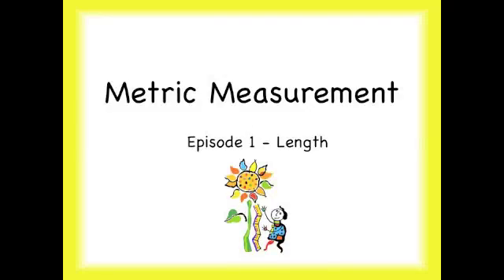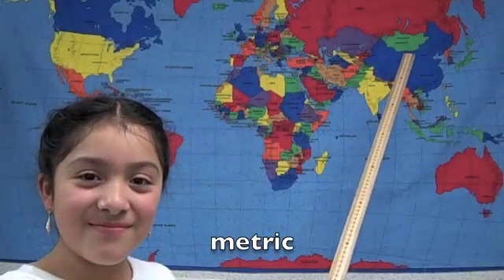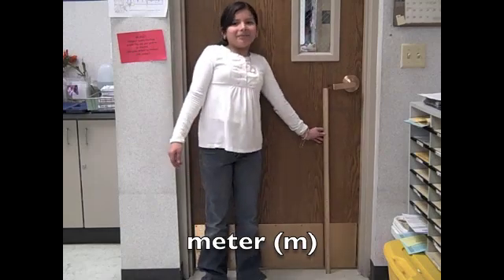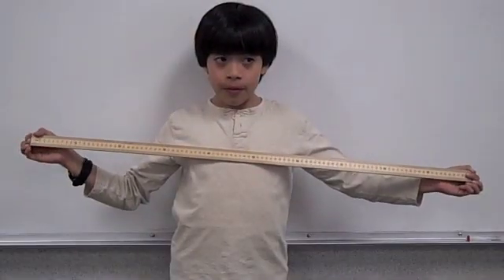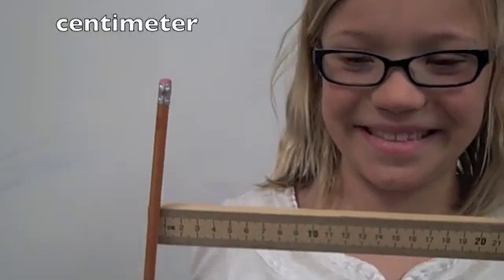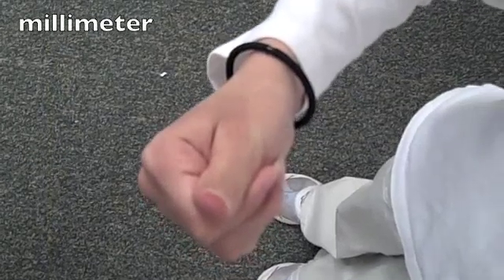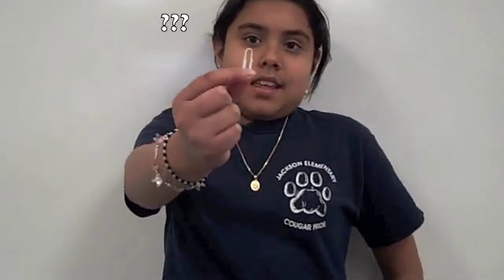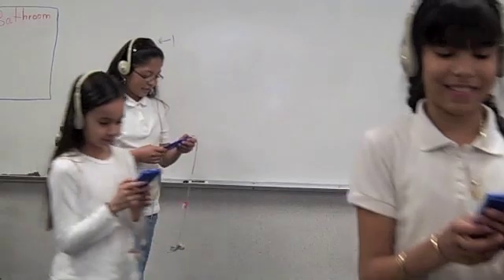Metric Measurement: Length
This podcast introduces students to the relative size of the basic units of length in the metric system.  It also practices estimation skills.